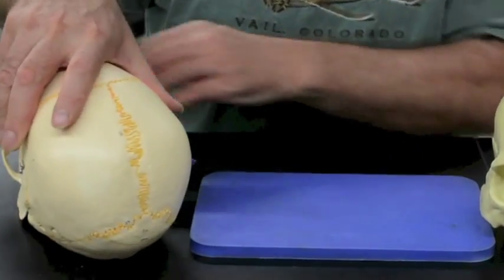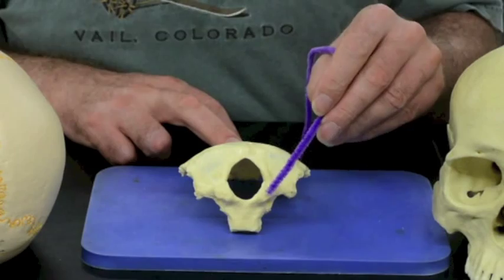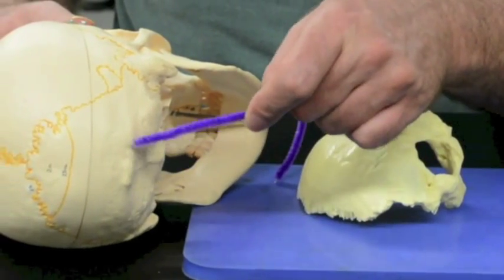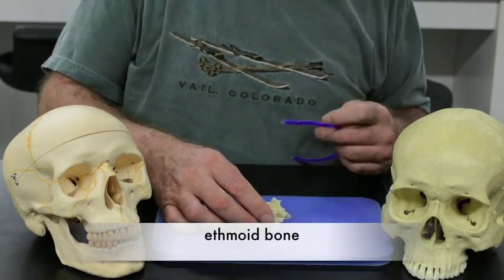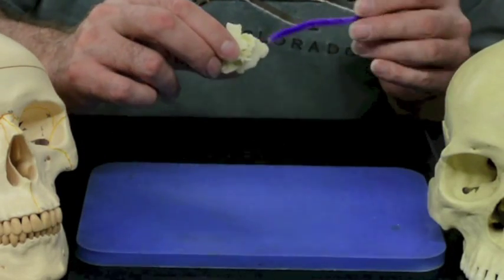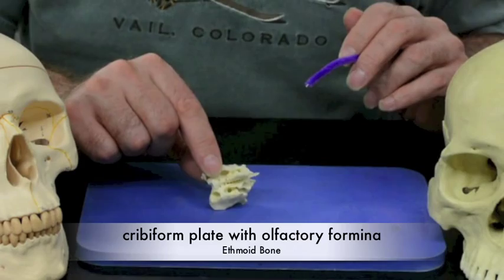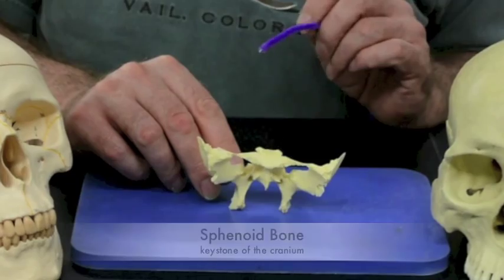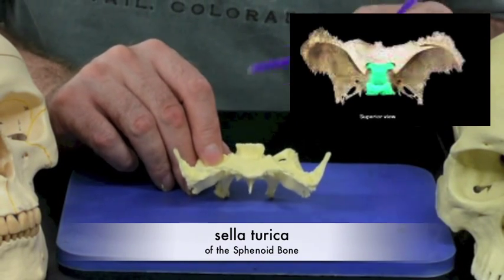Skull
Cranial Bones for Diablo Valley College Anatomy and Physiology